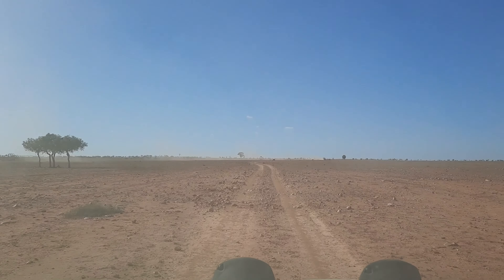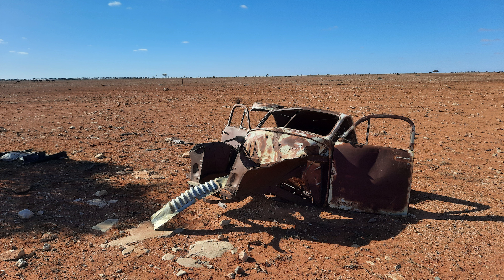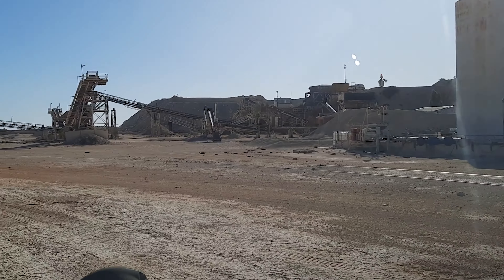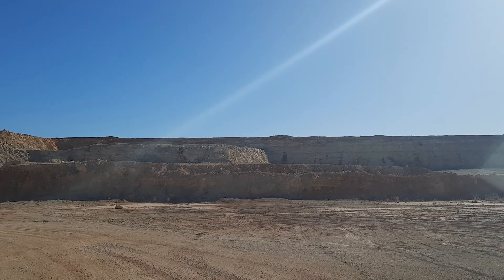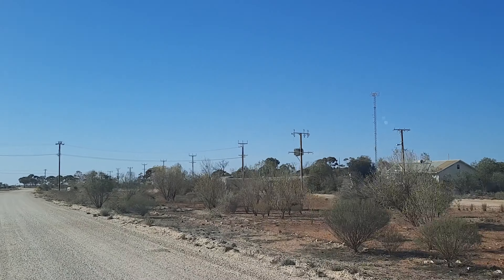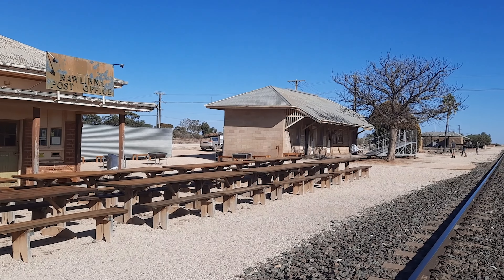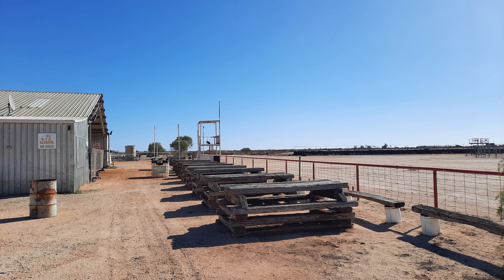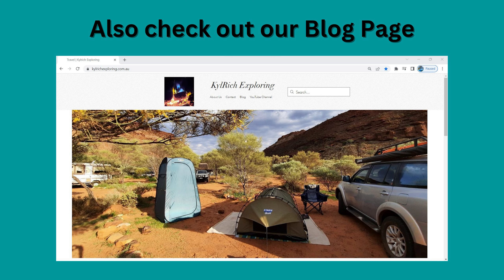Part 5 - Gunbarrel Highway & Connie Sue Highway Trip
Our last episode for this trip where we visited an old abandoned station called Premier Downs Station, Rawlinna abandoned town, Rawlinna Lime Mine Site, Nullabor Muster, Zanthus, Kalgoorlie, and more awesome camp spots.